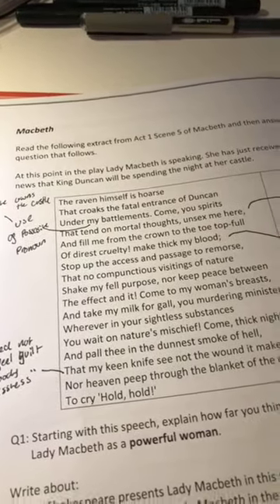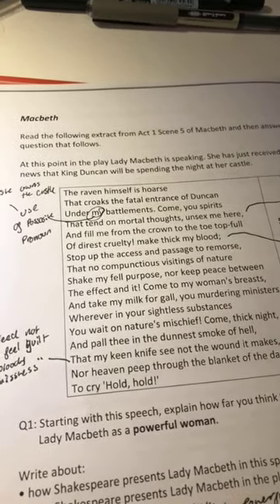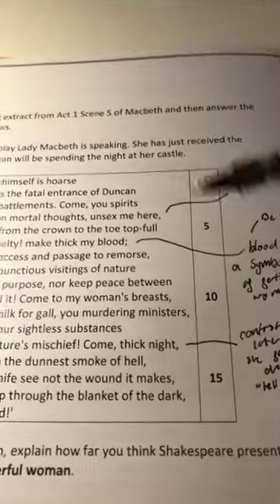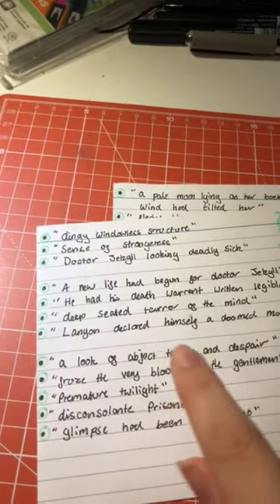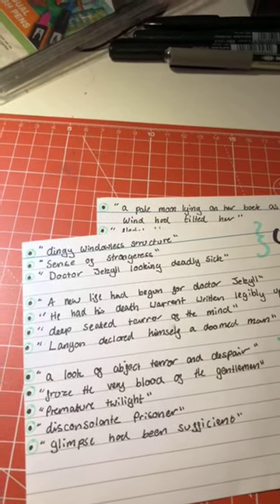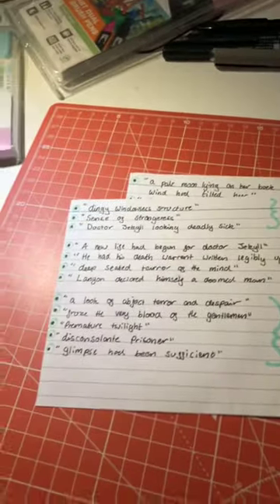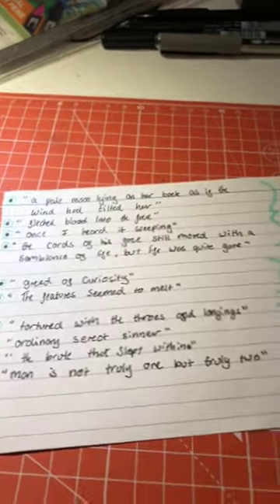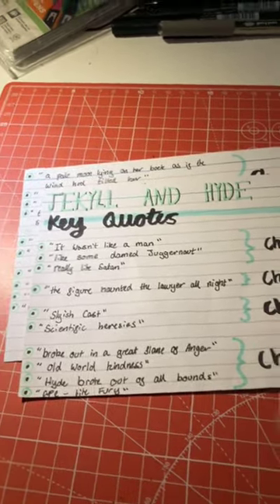Gcse Macbeth and Jekyll and Hyde livestream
Livestream from my studygram on Macbeth and Jekyll and Hyde